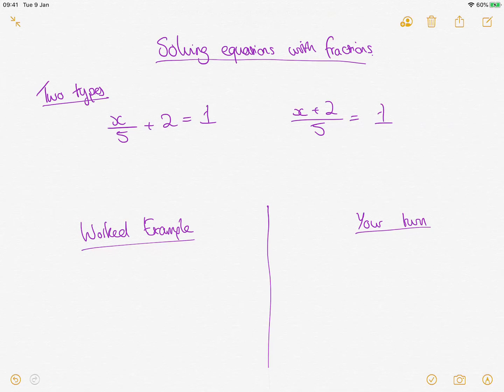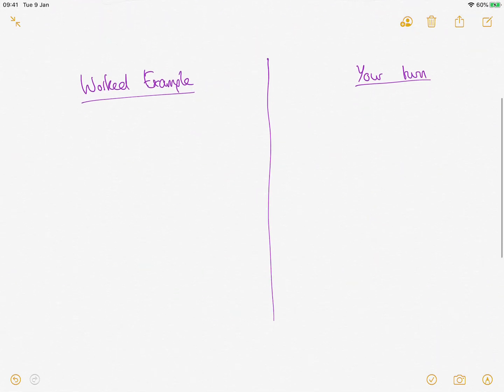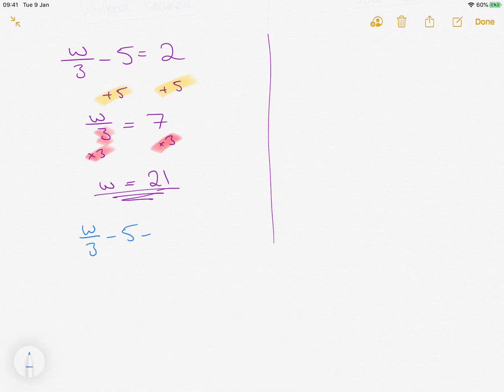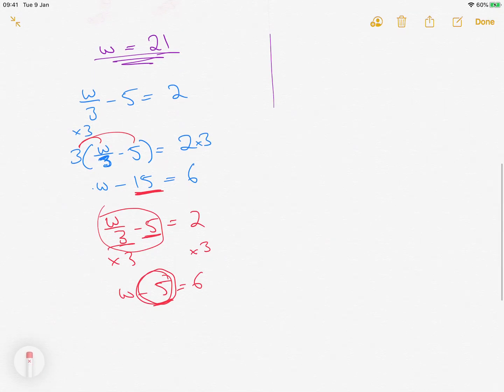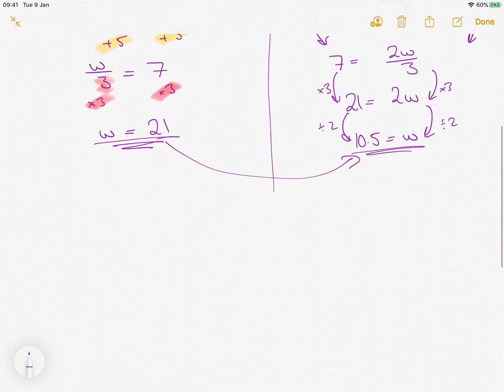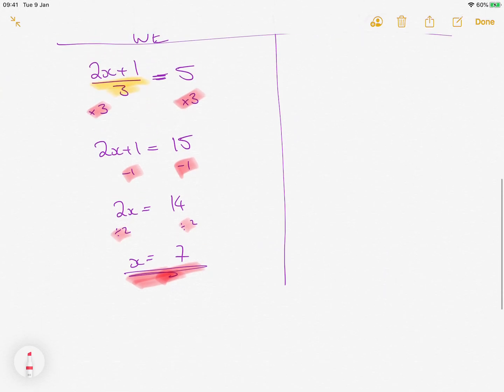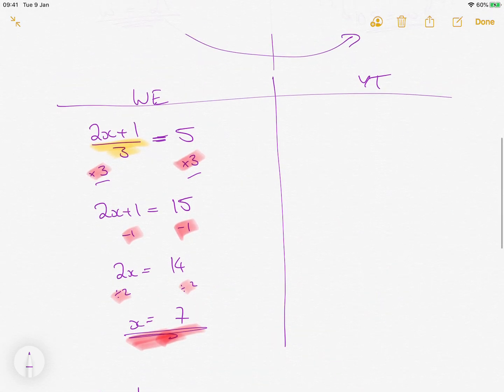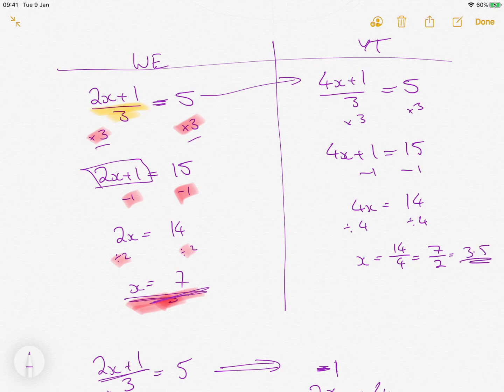Solving equations with fractions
- Two types explained
- Worked examples and 'your turn'